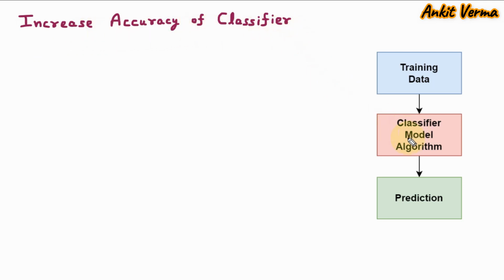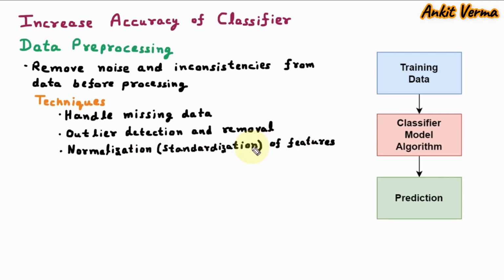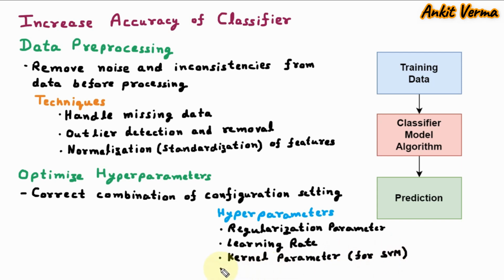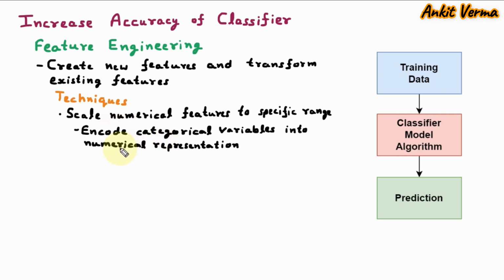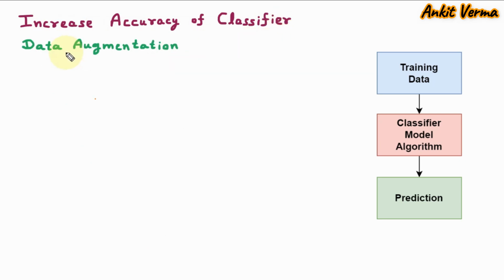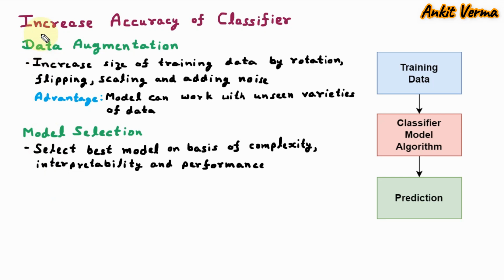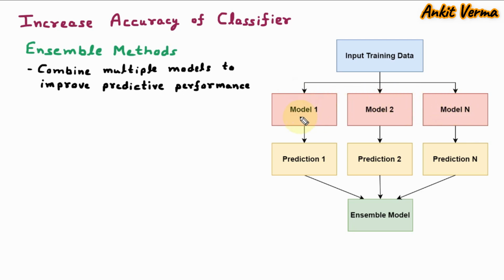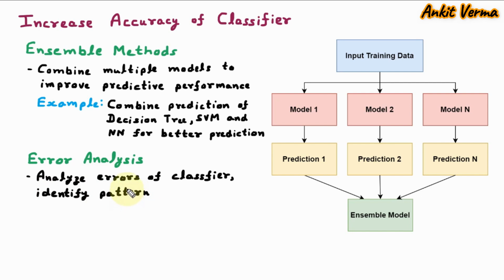Increase Accuracy of Classifier, Model or Algorithm | Machine Learning (ML)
How to increase accuracy of classifiers?
State any two model combination scheme to improve the accuracy of a classifier.